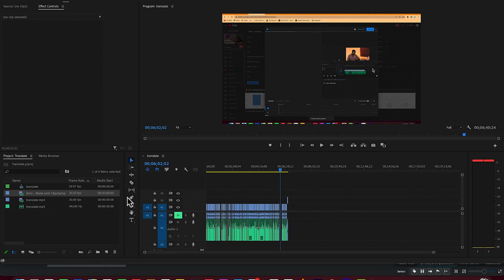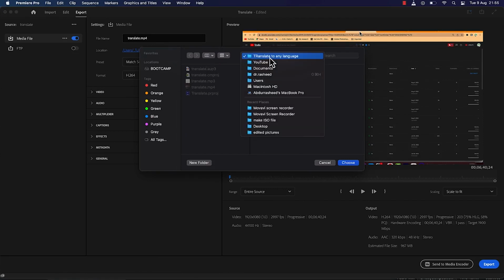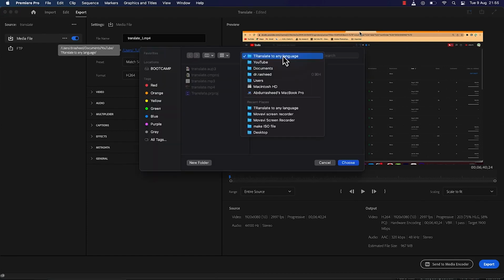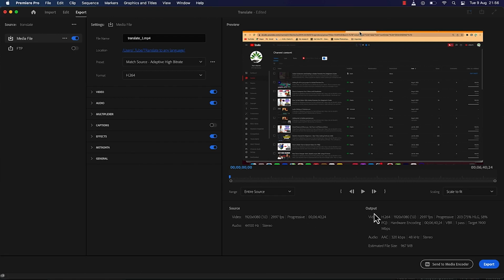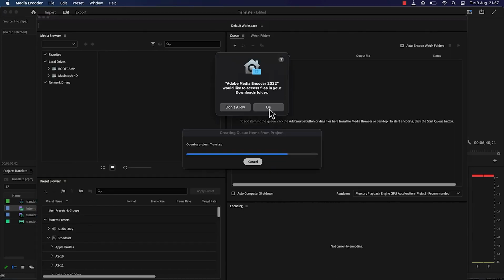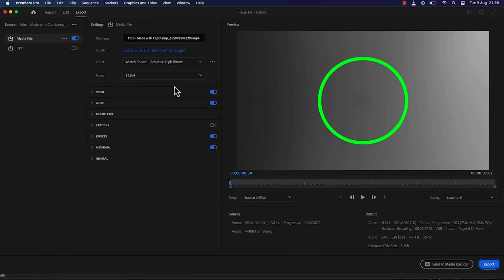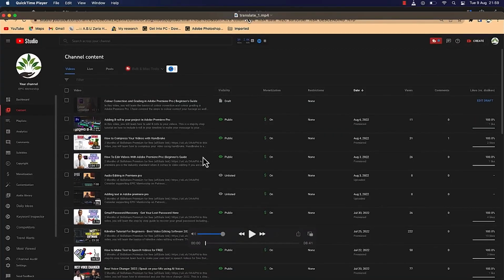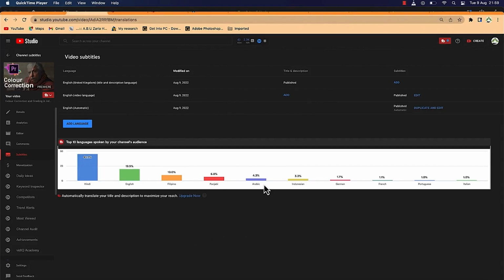Export videos using Adobe Media Encorder in MP4 from Adobe Premiere Pro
In this video, you will learn how to export videos in adobe premiere pro using adobe media encorder. This is a step-by-step tutorial. The process can be applied when you try to export multiple videos from adobe media pro.
Feel free to try it and let me know your thoughts in the chats.